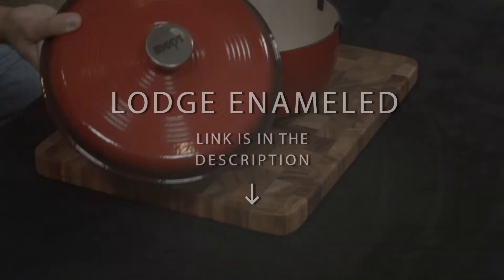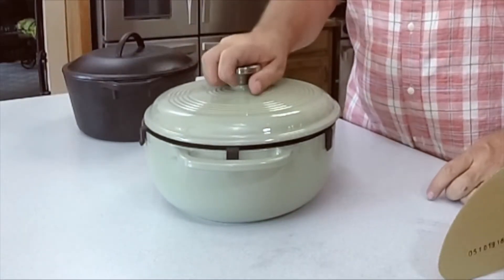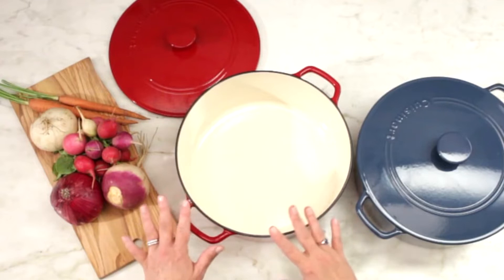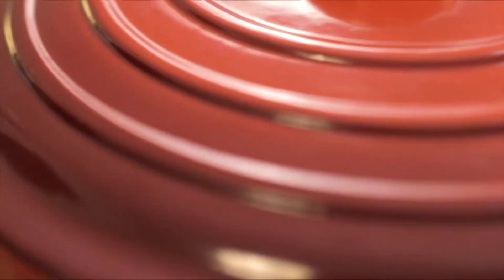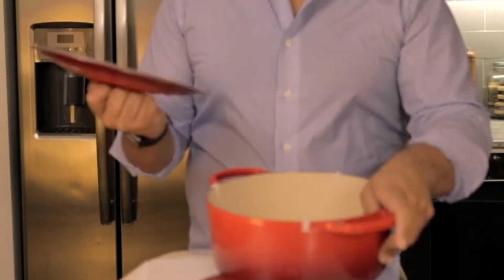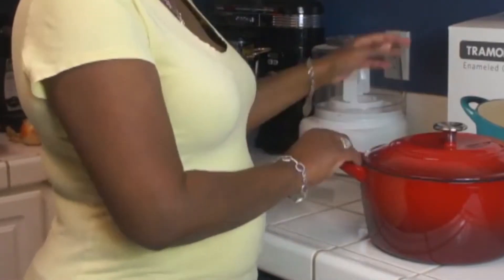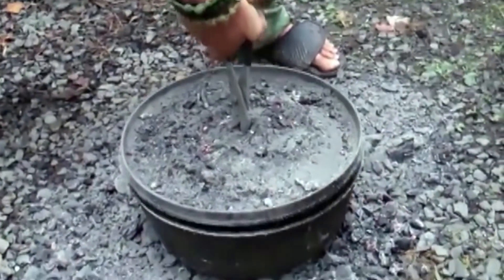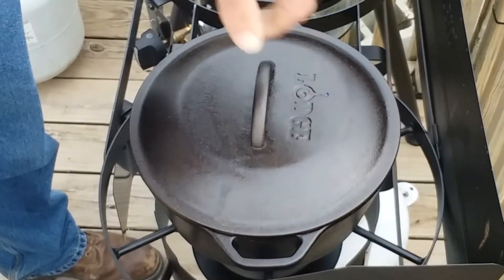Best Dutch Ovens 2020 [🔝Reviews]